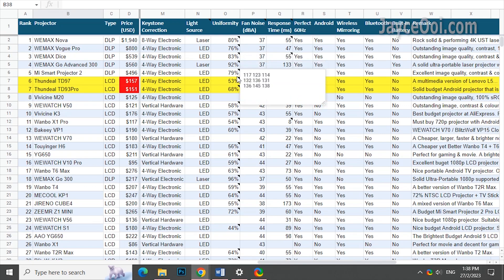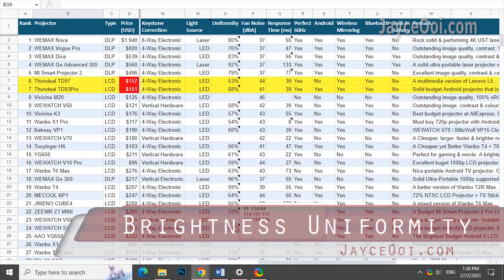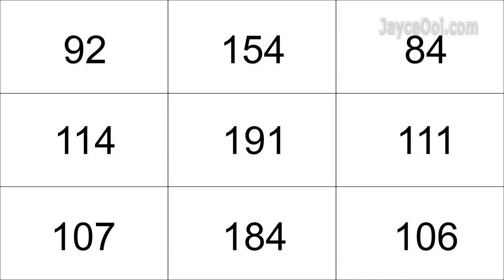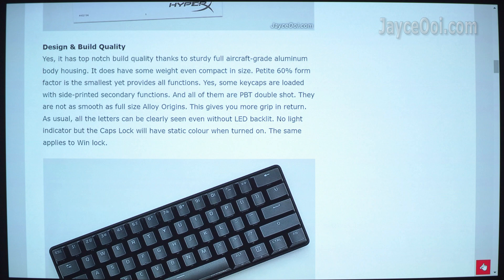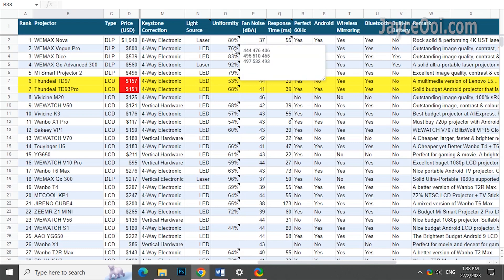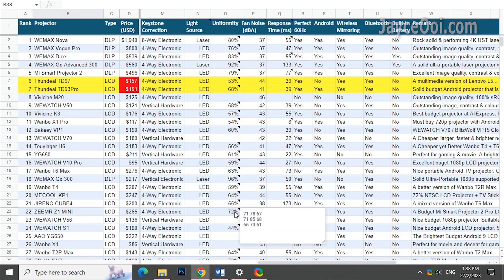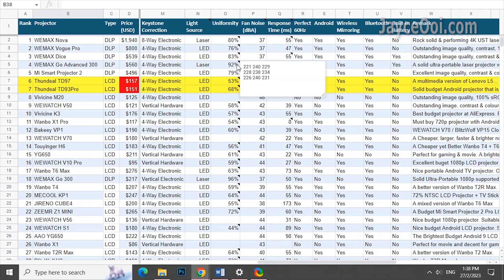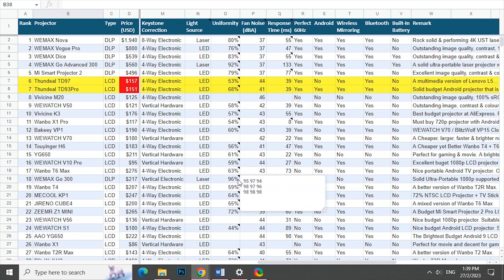LCD vs DLP Projector on Brightness Uniformity & Bonus - LED vs Laser Light Source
Hello everyone, how are you? I am Jayce. I always wonder – is there any benefit by using laser light source when compared to the usual LED? Yes, it does. I managed to find out when coming up of this brightness uniformity tests…